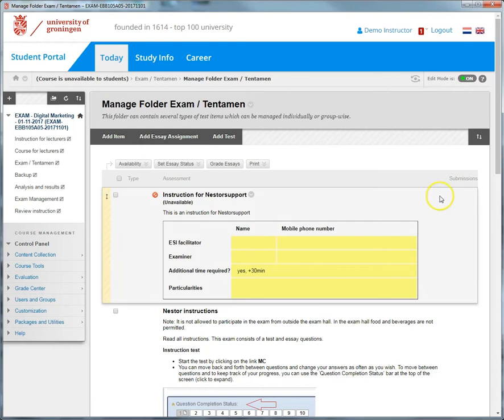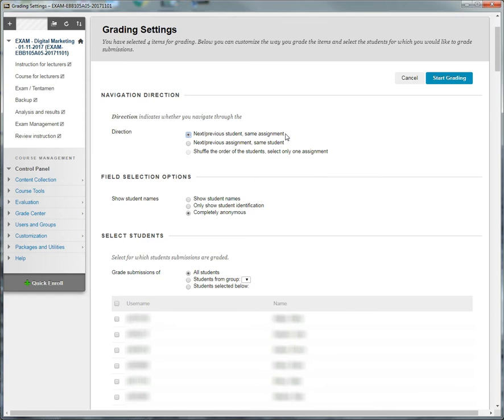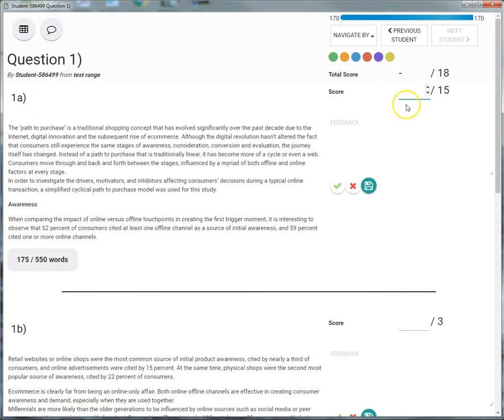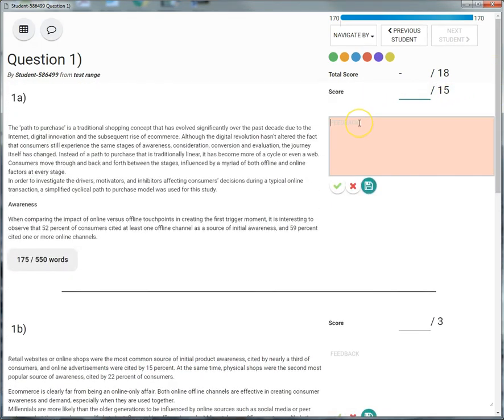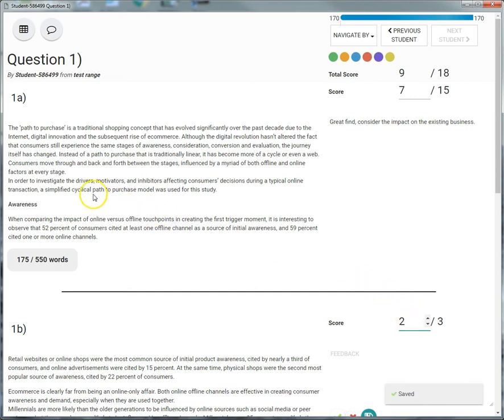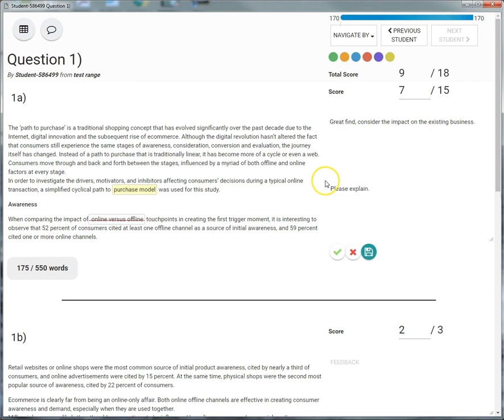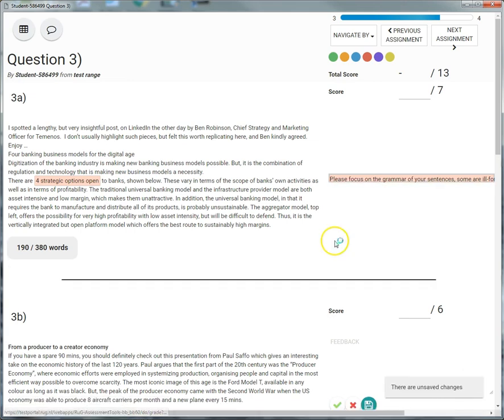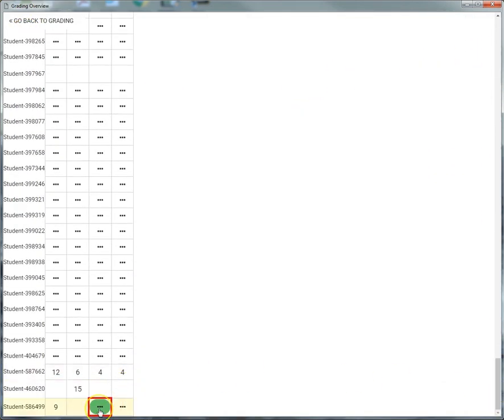Essay Grading introduction - 4-minute walkthrough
Starting January 10th a new grading method for essay assignments (digital exams) will be introduced. This tutorial provides a quick overview of the main functions.